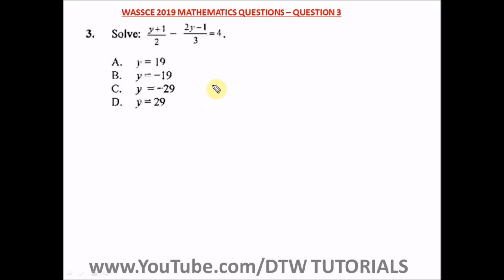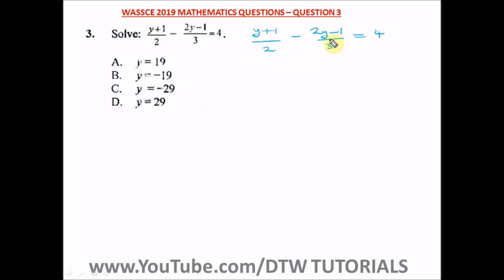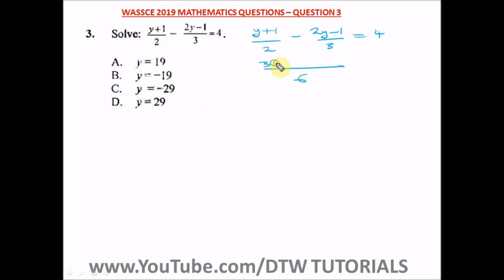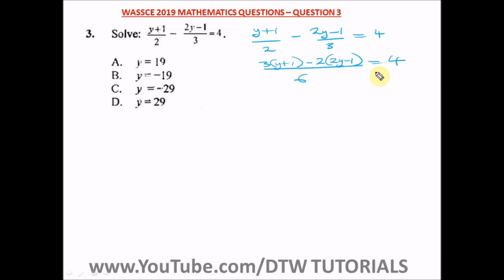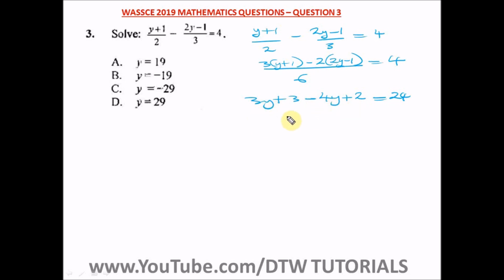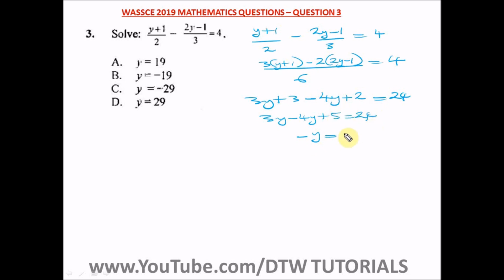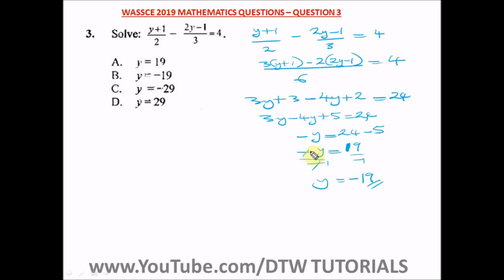Algebraic Fraction (Solved WASSCE Past Question 2019 - Qst 3)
DTW TUTORIALS.